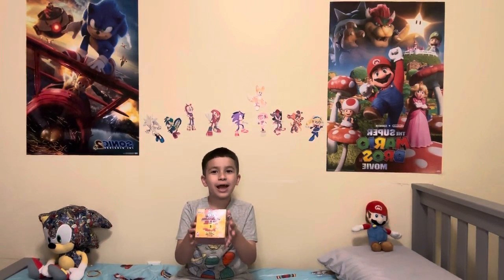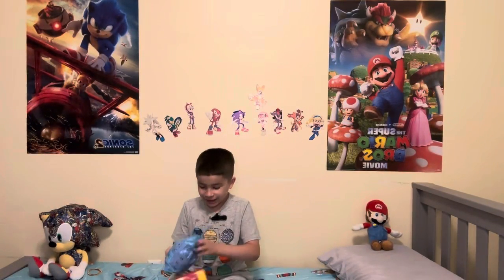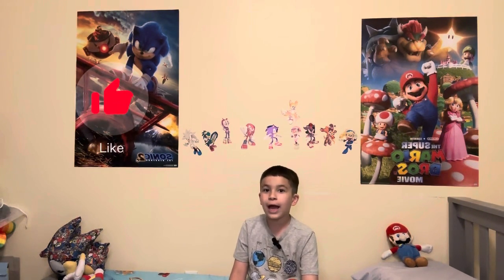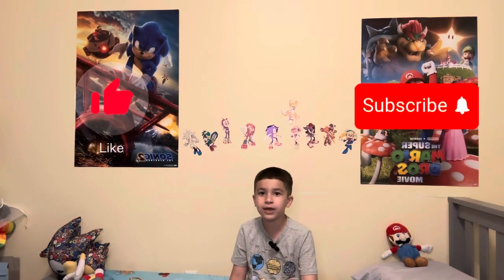Opening Another Pet Simulator X Treasure Plush!